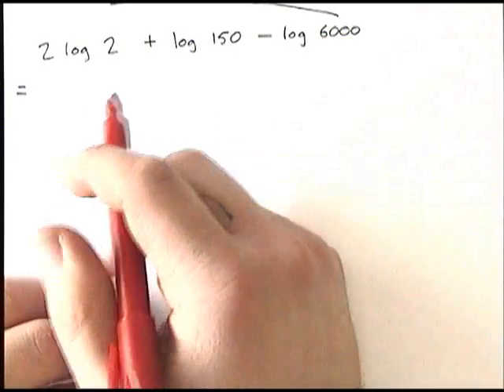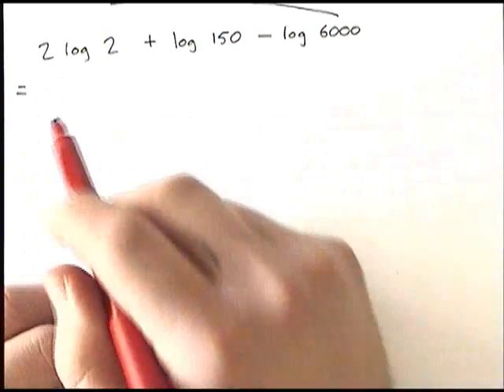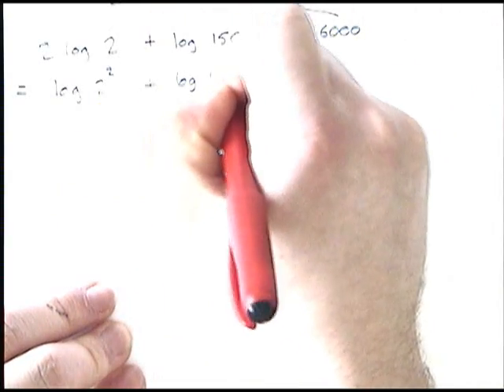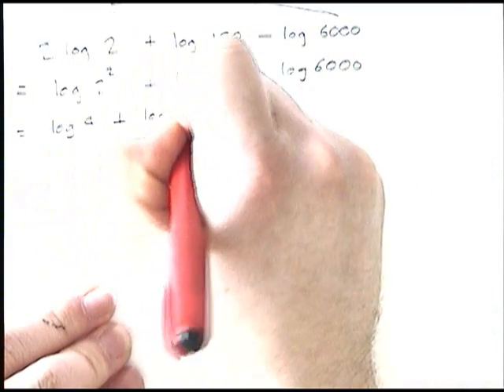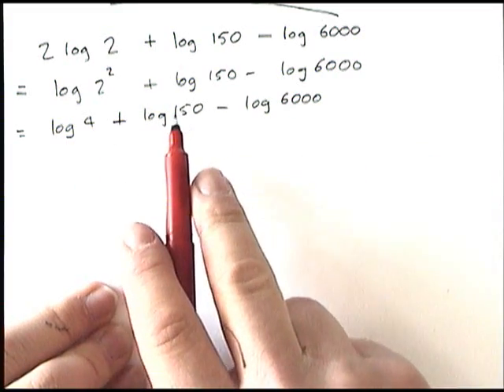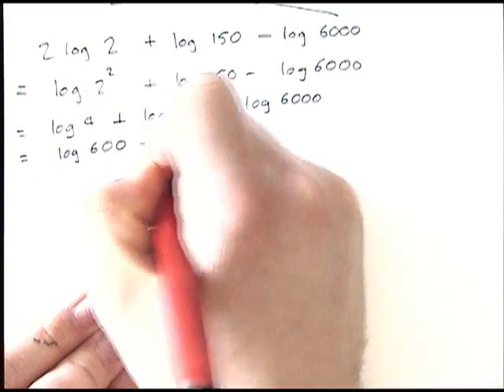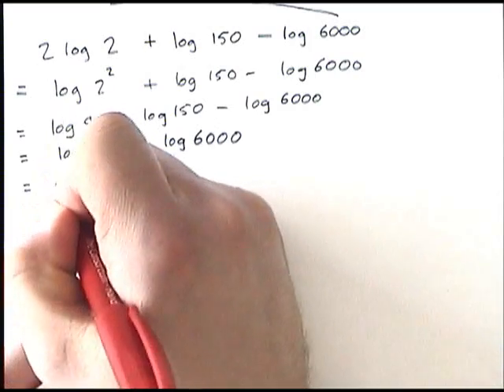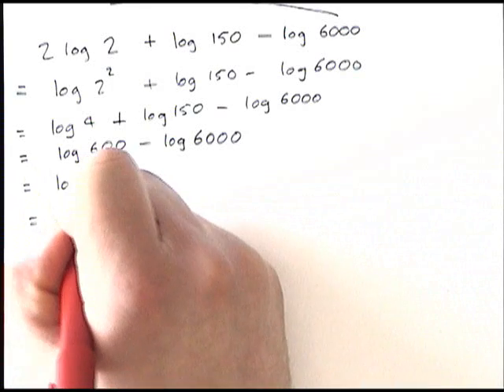OCR C2 Ch7 Ex7C Q2b